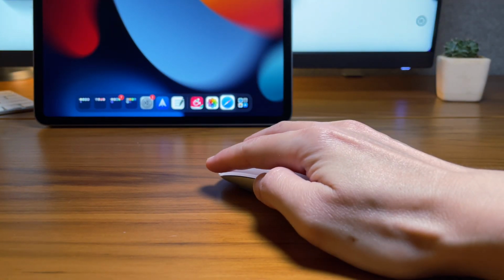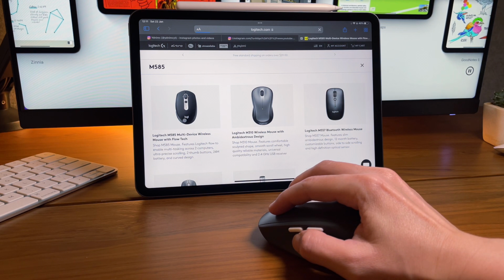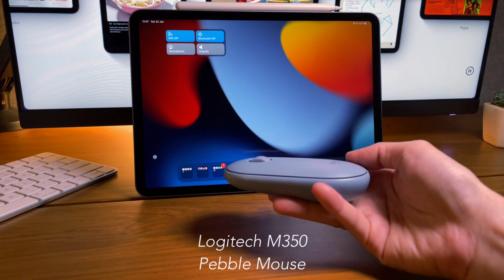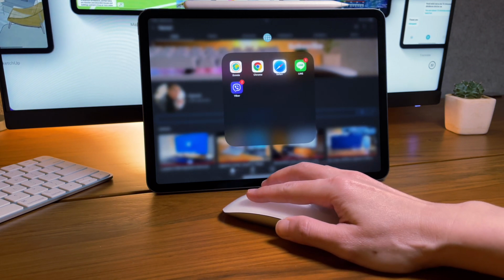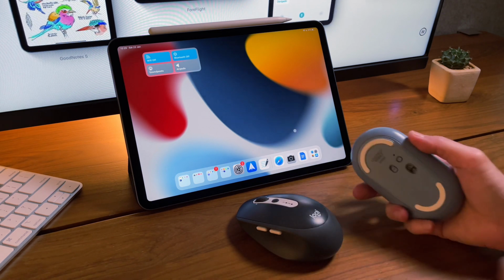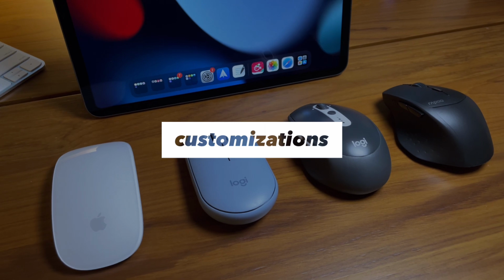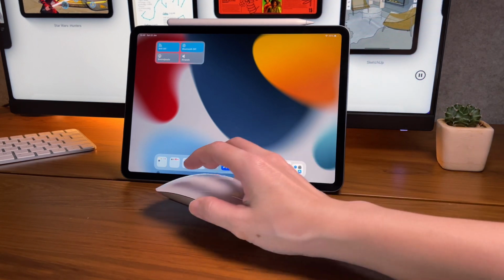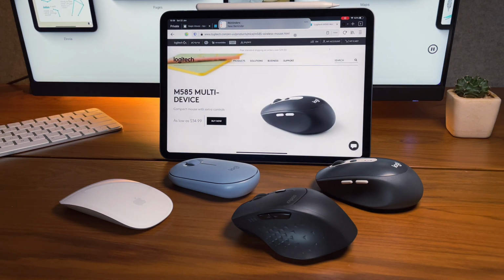Best Mouse for iPad?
Let’s have a look at some Mouse options to use with the iPad!

Time stamps
0:00 Intro
0:33 Mouse in this video (Amazon affiliate links - I get commission if you use the links)
- Logitech m350 mouse
- Magic Mouse 2 (renewed unit)
- Logitech M585
- Rapoo MT550
1:01 Connection to iPad
1:45 Mouse clicks + sound tests
4:00 Scrolling
7:04 Customizations
         Go to iPad settings, Accessibility, Assistive Touch and go to Devices. Choose your mouse to customize the buttons.
8:51 Price differences
         Check the Amazon links above
9:33 Conclusion!

Shot on my iPhone, Edited on my iPad Pro

iPad Pro 2020 Renewed model